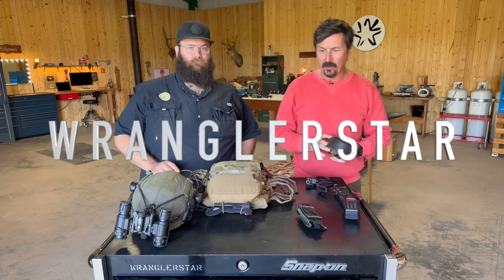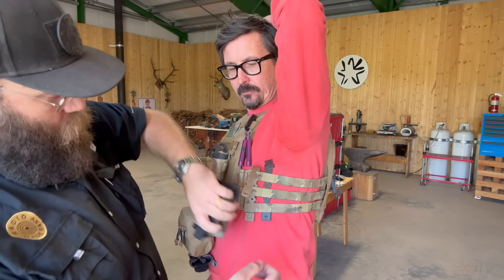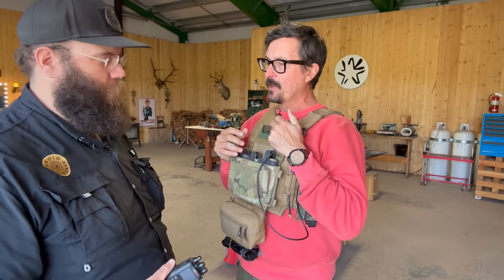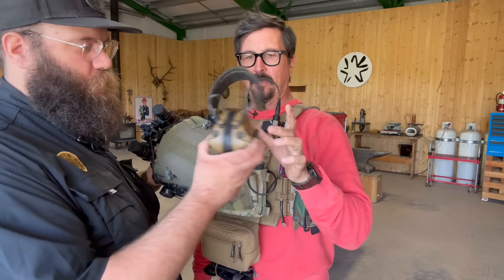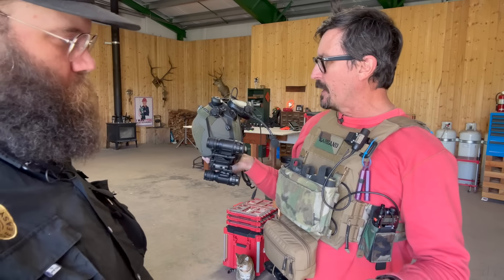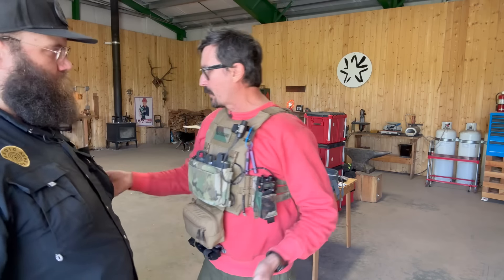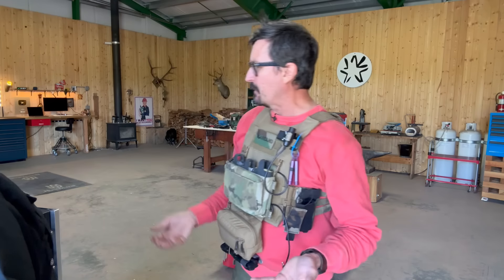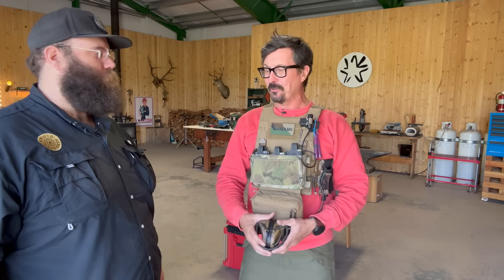How the WARBAND Handles Radio Communication: Our Setup Revealed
We are not offering any advice on that topic. Welcome back, Beloved! Today, we’re diving into an exciting and practical project. Our in-house radio expert, Mr. Evan, will guide us through building a US Special Forces-style radio setup—all while keeping costs low. Whether you're using a Baofeng or any other radio, this step-by-step guide will help you achieve a professional-grade setup without breaking the bank.

🔧 What You’ll Learn:

Optimal Radio Placement: Discover the best way to mount your radio pouch on your plate carrier for quick and easy access, even while handling your rifle.
Cable Routing Tips: Learn how to keep your setup streamlined and snag-free with expert cable routing techniques.
Push-to-Talk (PTT) Essentials: Understand the importance of choosing the right PTT system, especially when integrating with military-grade ear protection like Peltors.
Antenna Options: Explore budget-friendly antenna choices, including wearable and whip antennas, to match your specific operational needs.
Upgrading Your Gear: Find out how to enhance your Baofeng radio with an affordable exoskeleton for added durability in the field.
💡 Budget-Friendly Advice:

Smart Savings: Not ready to invest in high-end gear? No problem! Evan shares a low-cost alternative using a speaker mic and ear tube, perfect for those starting out or working with limited funds.
Modular Setup: Learn how to build a versatile, modular radio system that can grow with your needs without requiring a significant initial investment.
📦 Gear Up Today: All the gear mentioned in this video, from antennas and radio pouches to PTT systems, is available at Radio Made Easy. Build your tactical setup with confidence, knowing you’re getting the best gear for your budget.

Perfect for those who want to take their communications game to the next level!